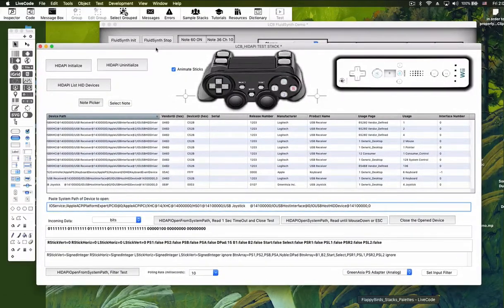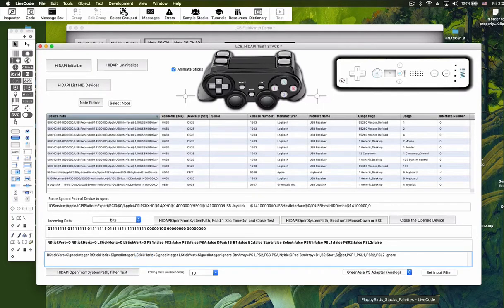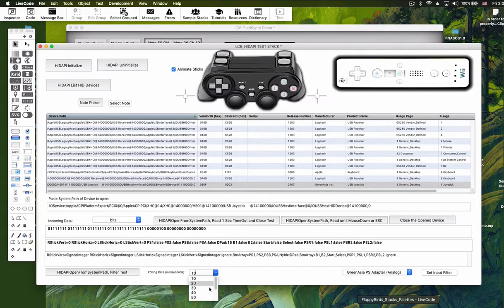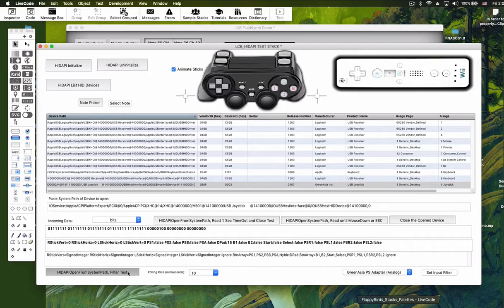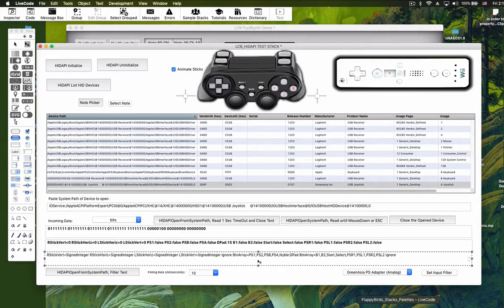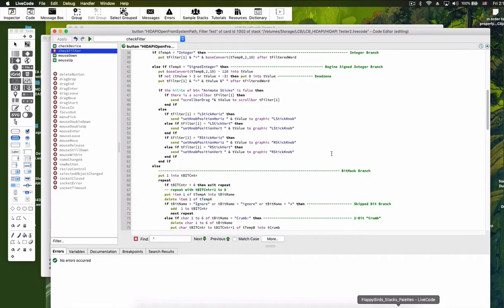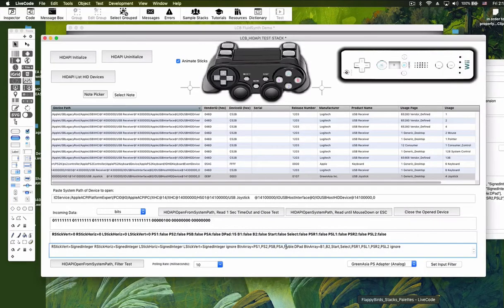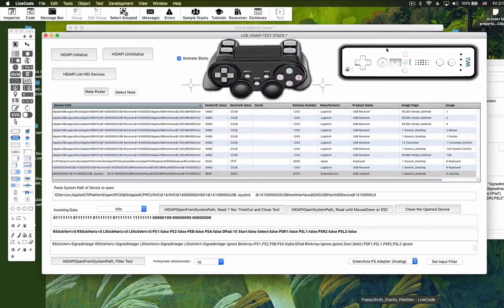Another Demo of LCB HIDAPI Library, with narration!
Another Demo of LCB HIDAPI Library, with narration! My voice is awful, sorry, but that's why most of my other videos don't. Also sorry that the volume difference between my voice and the sound from FluidSynth is a bit jarring.